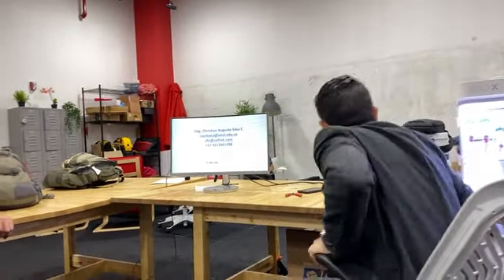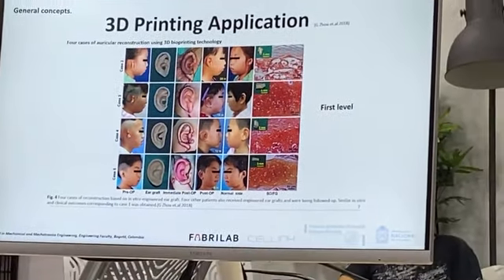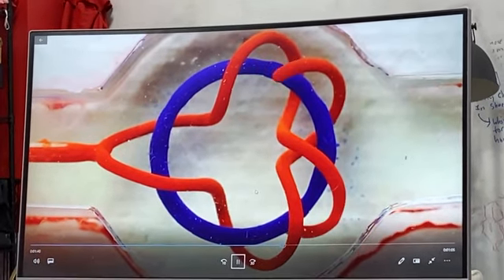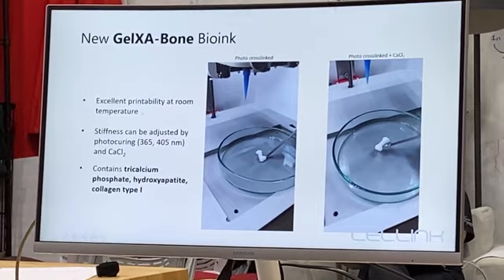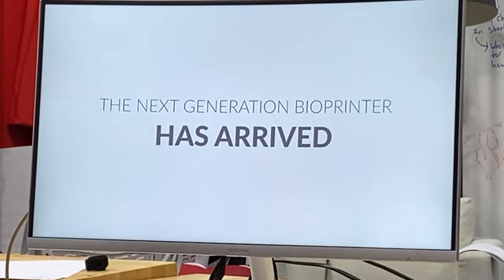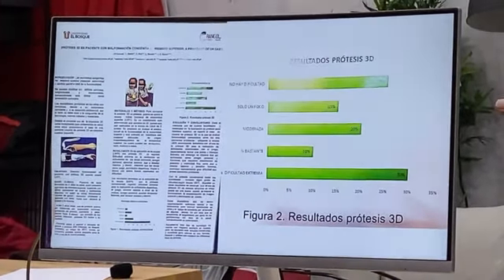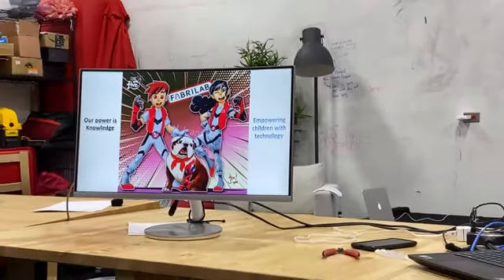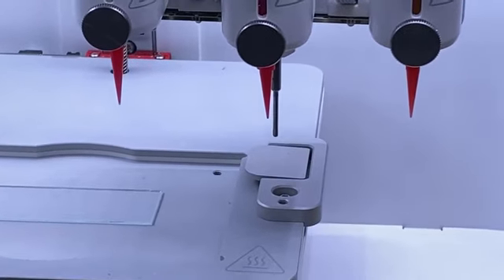e NABLEcon 2019 Christian Silva Bioprinting Overview and Demonstration